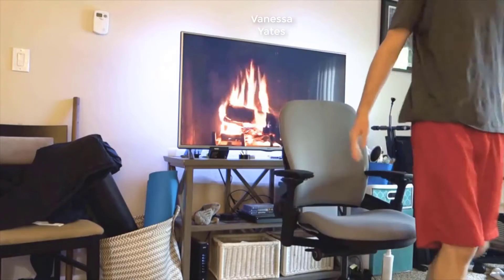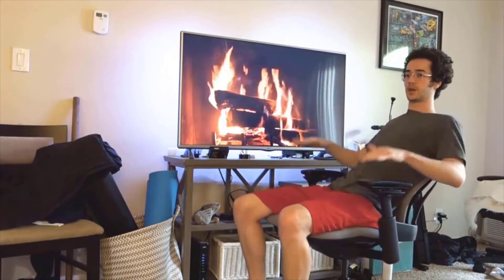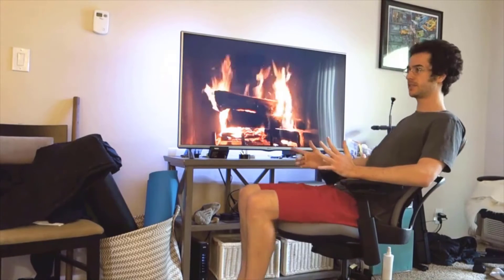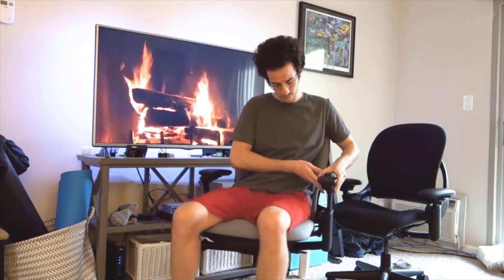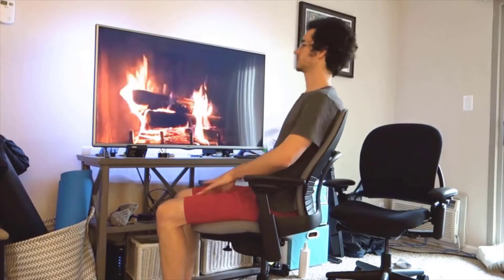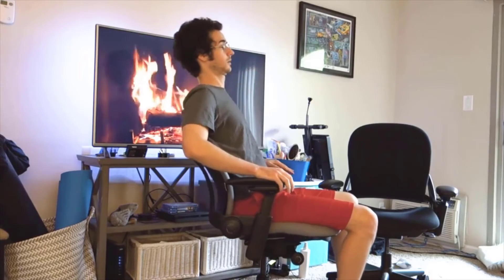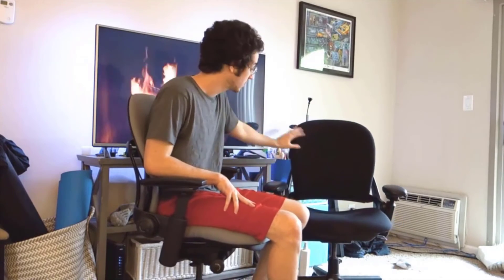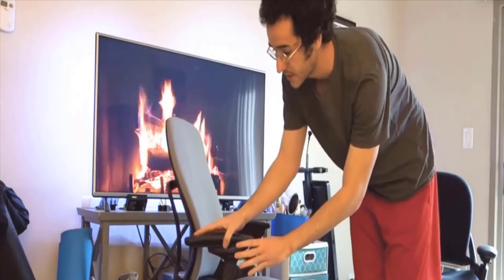Review Steelcase Leap V2 Ergonomic Office Chair 2022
[Steelcase Leap Office Chair, Black Frame and Buzz2 Black Fabric]
+ Buzz2 fabric is 100% polyester
+ Wheels for carpet flooring
+ Ergonomic chair – features include adjustable seat depth, fully adjustable arms, height adjustable lumbar, lower back firmness control, pneumatic seat height adjustment, recline tension adjustment, 5 position recline lock, upholstered back and seat
+ All day comfort and back support - Leap's contoured backrest changes shape as you move to support your entire spine, ensuring long-term comfort
+ Quality & durability – designed to withstand 24/7 use while providing maximum comfort